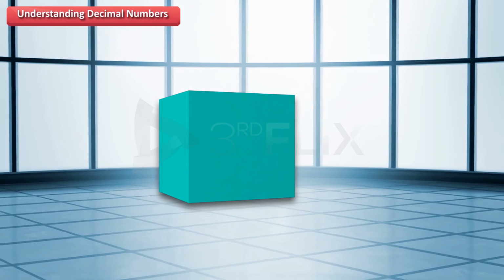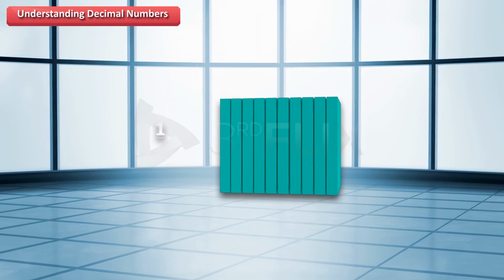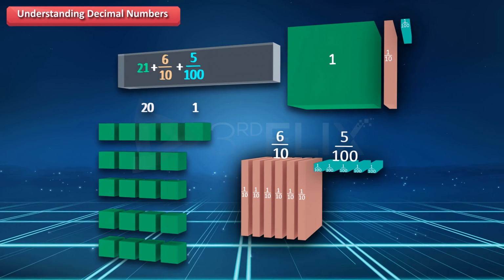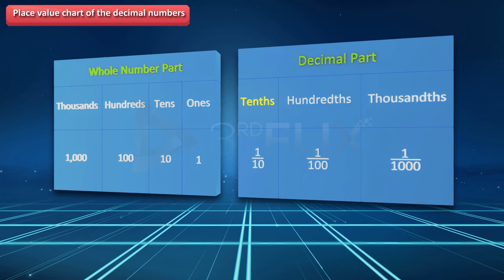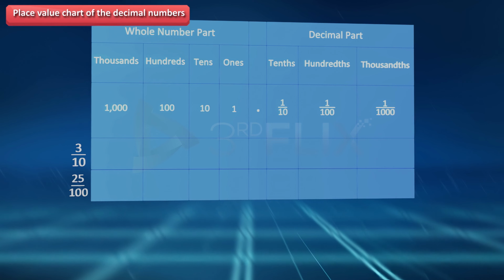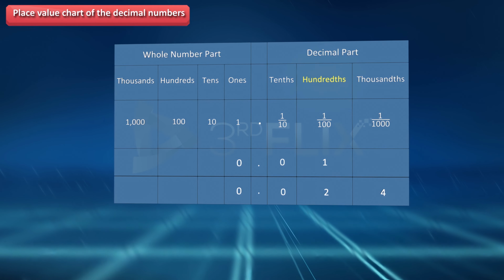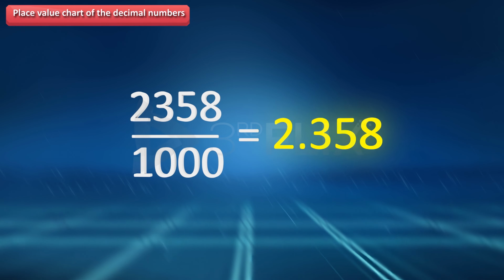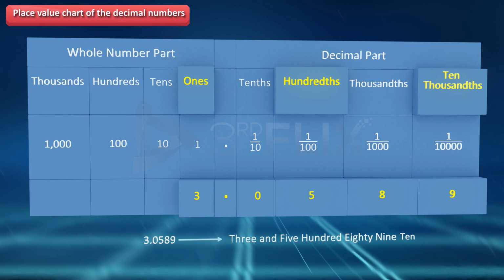Introduction to Decimals | Place Value, Expanded Form & Examples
Introduction to Decimals 🔢 | Place Value, Expanded Form & Examples | Power Learn Senior

In this clear and engaging video, we introduce the concept of decimals — from understanding decimal numbers and their place value to how they’re written in expanded form. This video simplifies the core ideas with practical examples, perfect for students building a strong foundation in fractions and decimals.

🧠 What You’ll Learn:
✅ What are decimals and why they matter in math
✅ Place value chart for decimal numbers
✅ How to write decimals in expanded form
✅ Simple, relatable examples to strengthen understanding

📌 Perfect For:
School and exam prep

Learners are strengthening their decimal concepts.

Teachers are preparing classroom lessons.

Anyone wanting to improve decimal understanding.